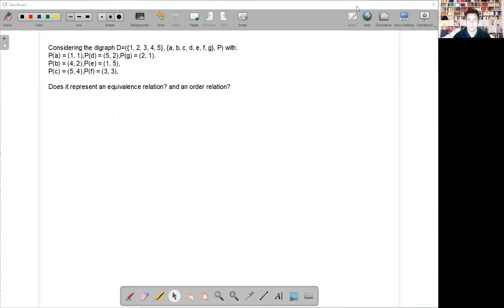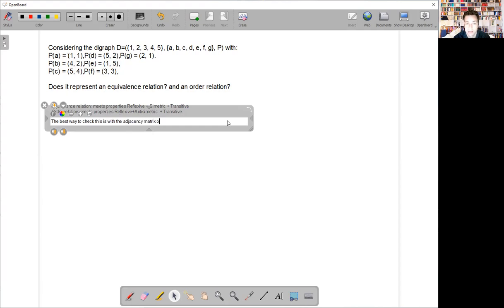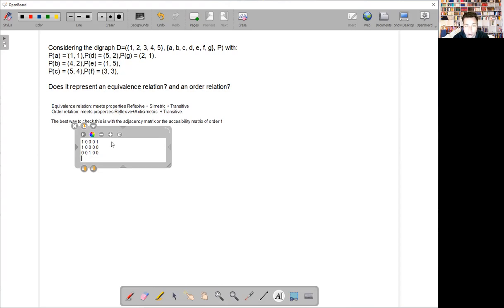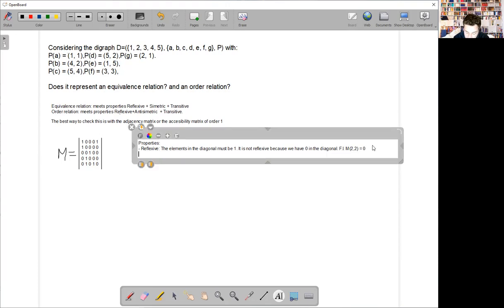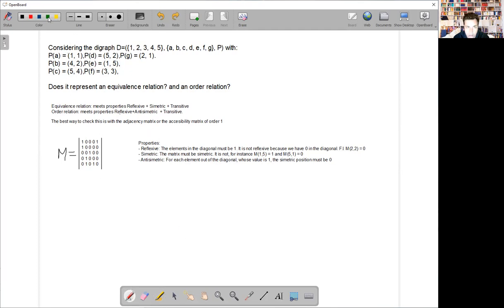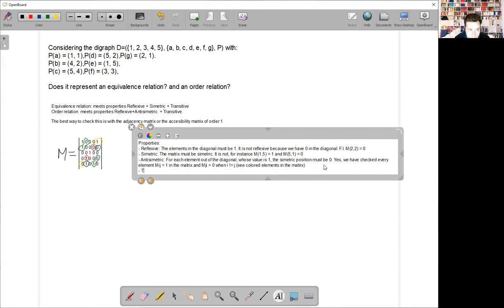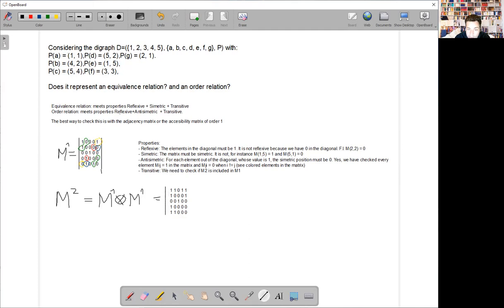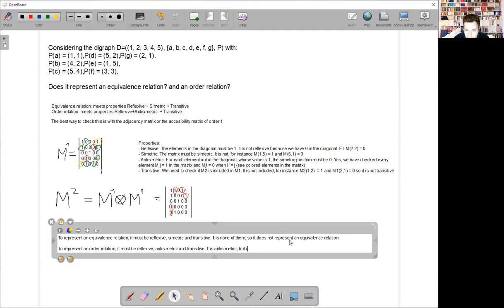3.3 - Equivalence and order relations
In this lecture we study if a digraph represents an equivalence or order relation.